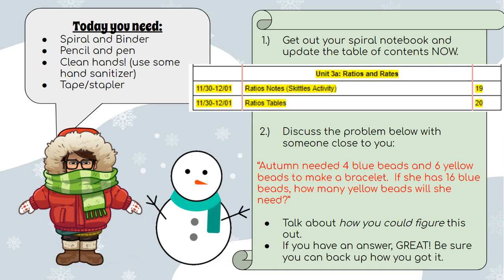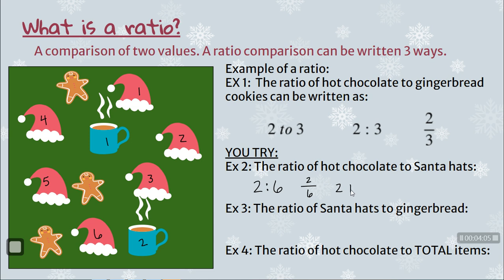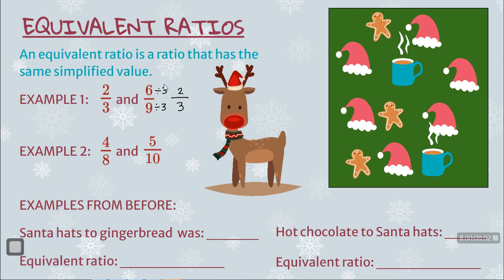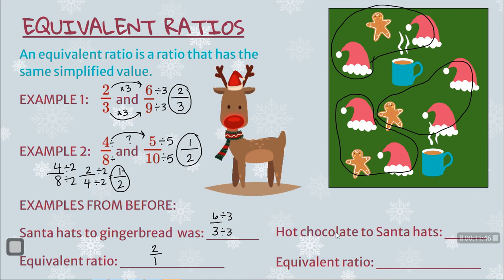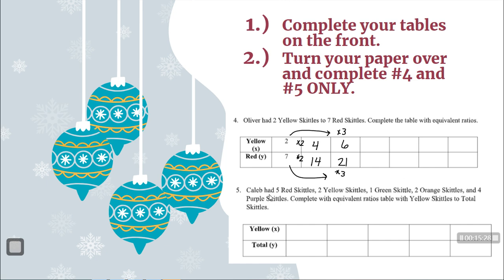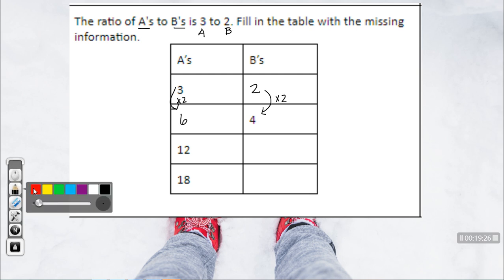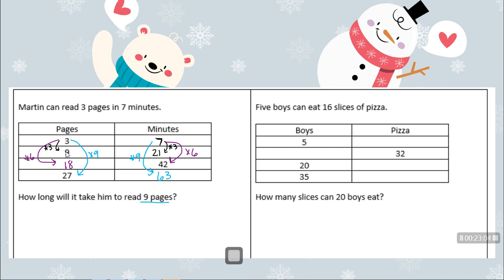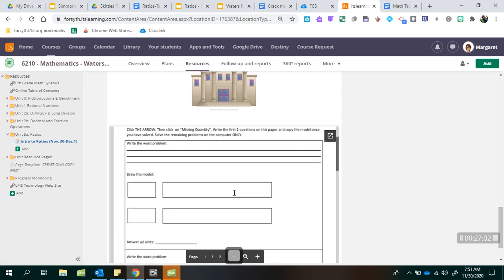Intro to Ratios